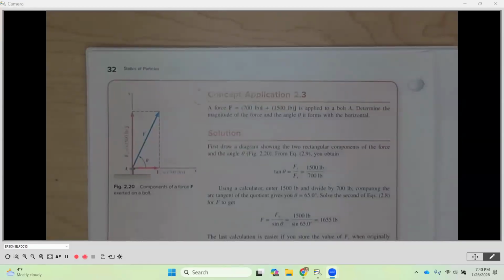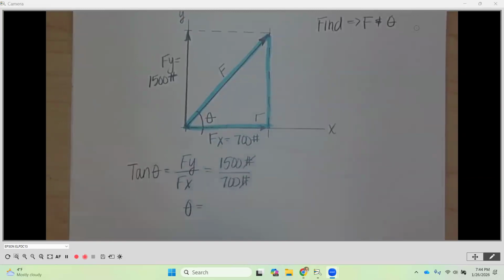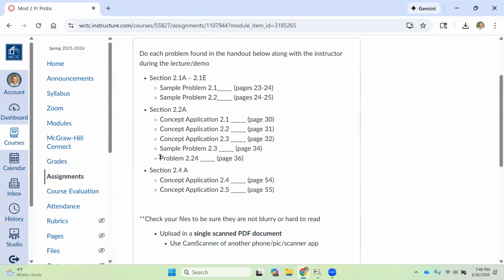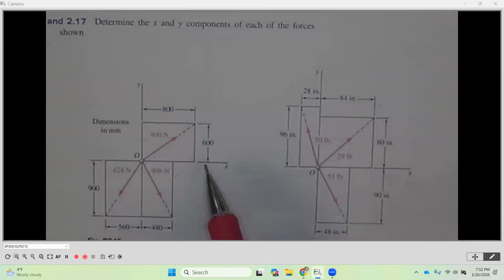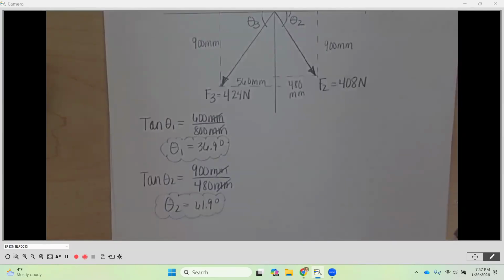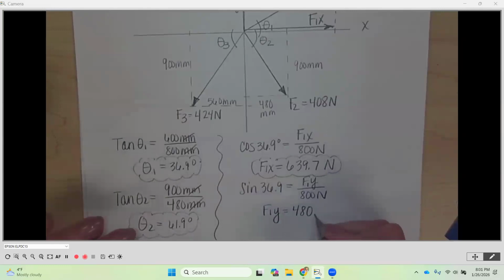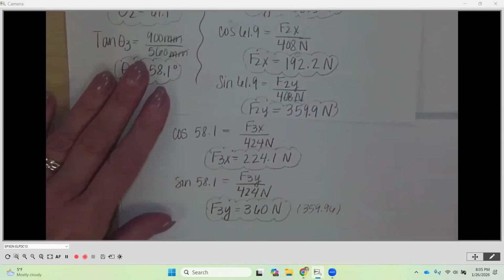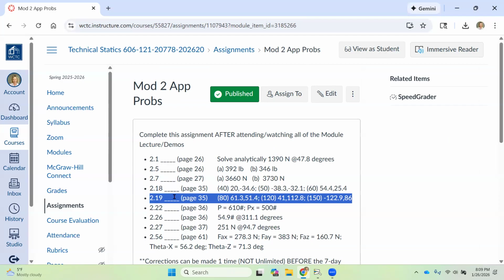WCTC TechStatics Mod2 Part3